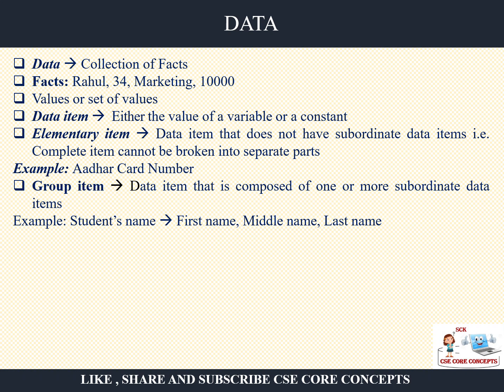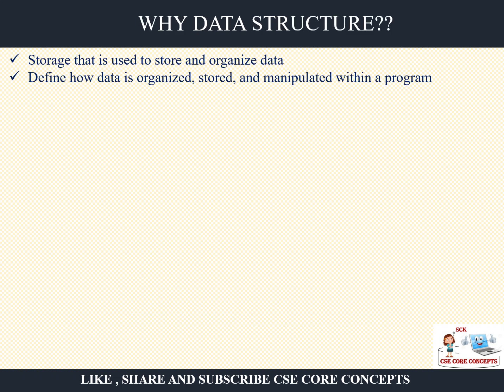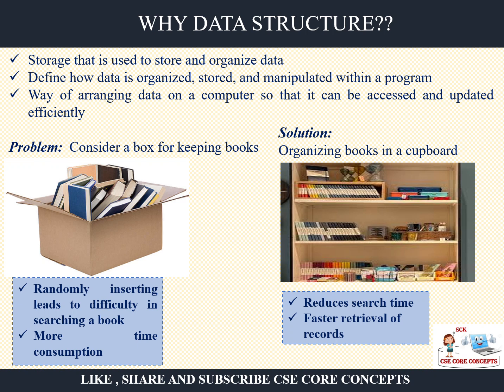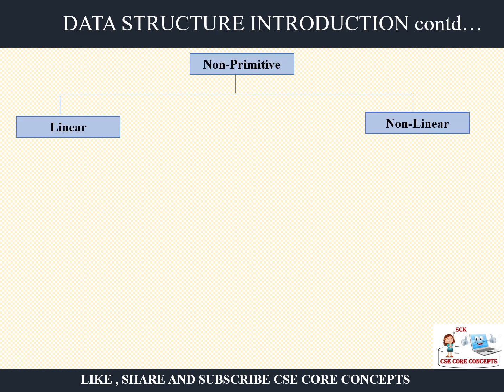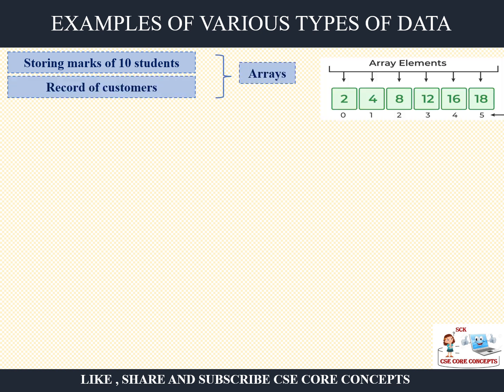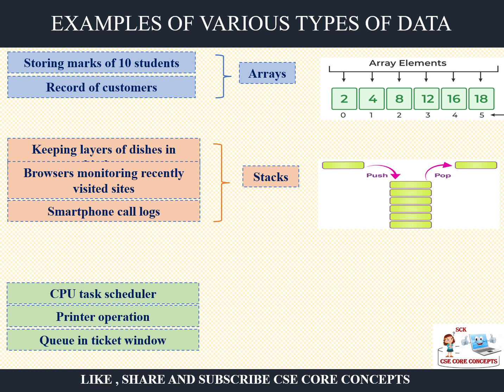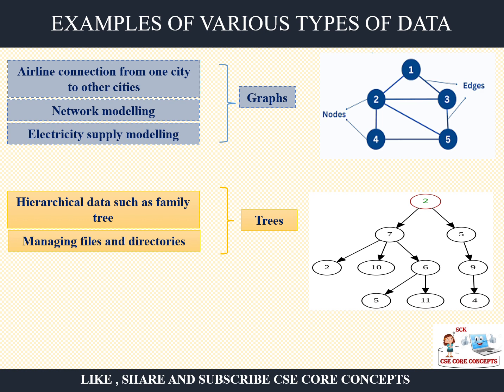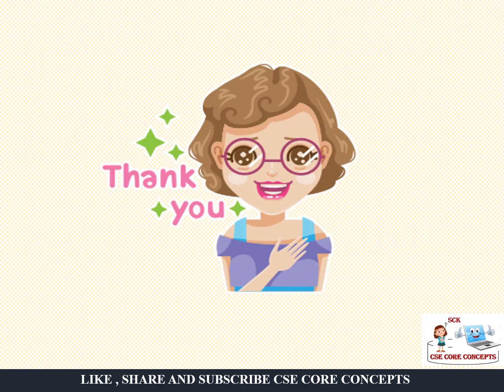Lec. 1 INTRODUCTION TO DATA STRUCTURES (ENGLISH)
This video gives an introduction to data structure...why they are required, how to store them and types of data structure